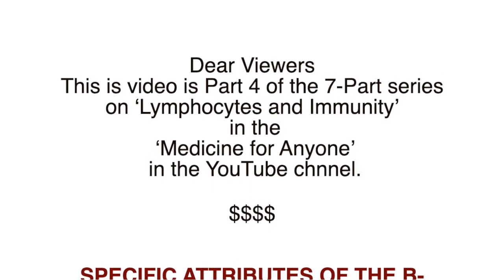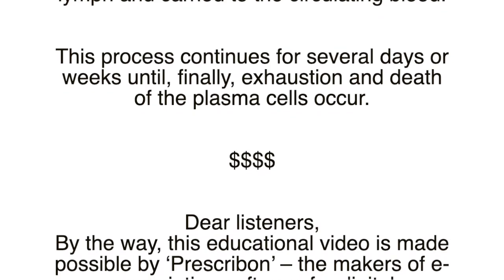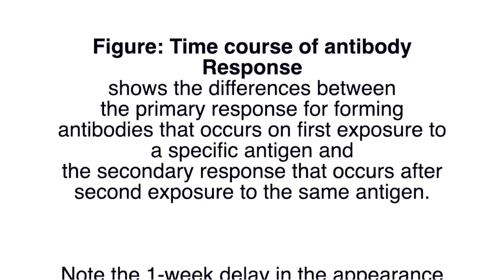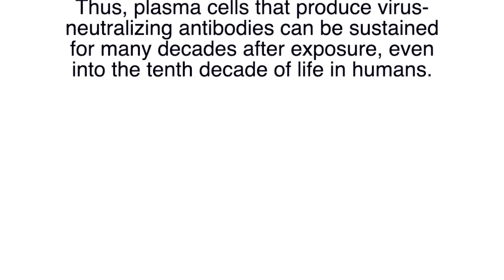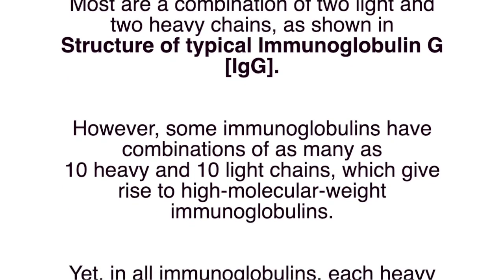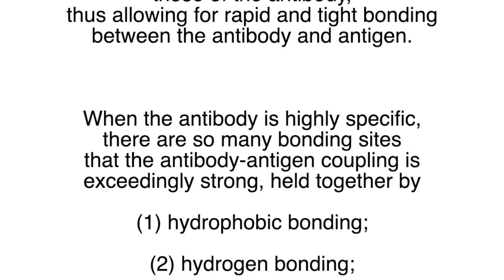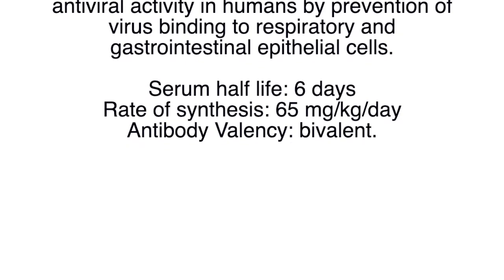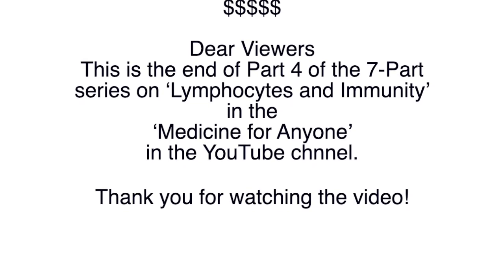WBCs: Lymphocytes: Immunity Part 4